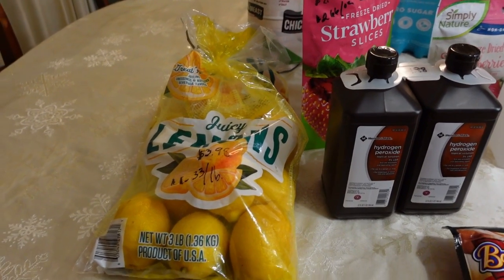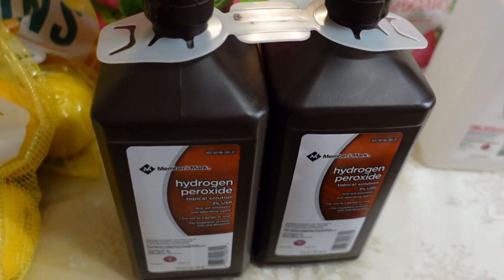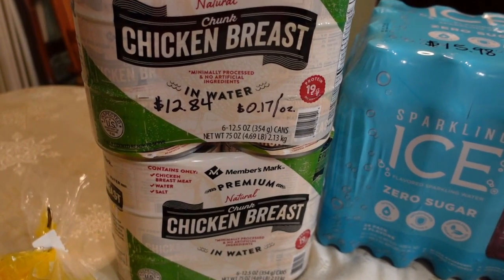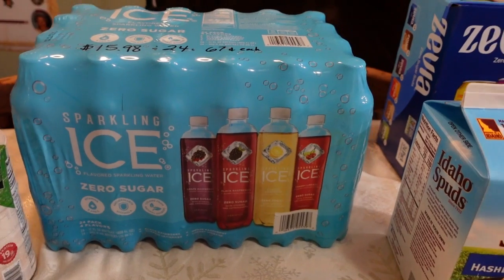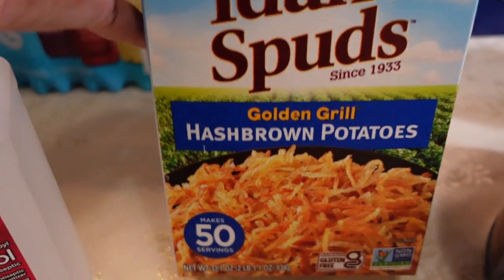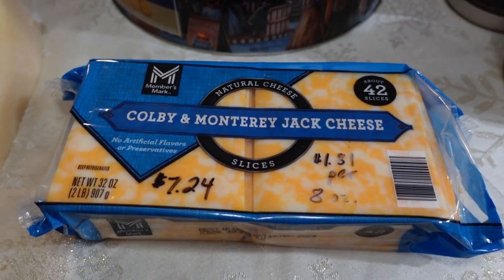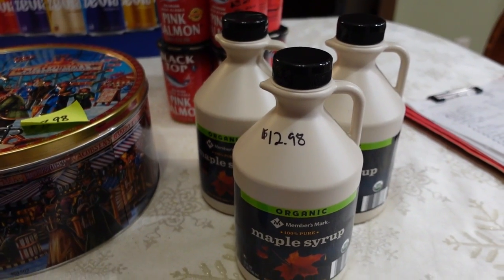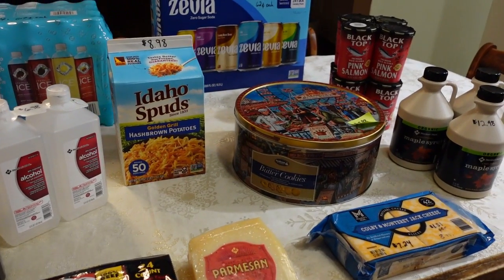Best Deals at SAM"S CLUB! Once-a-Month Shopping Trip for our LARGE FAMILY! (January 2024)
I'm pretty serious about saving money, so I think I've researched and found the best deals at Sam's Club!  In this video you can see what I bought at Sam's Club during my once-a-month shopping trip for our family of nine.  After comparing prices, I focused on only buying the items that were the best price at Sam's Club.

Our mailing address at The UPS Store:
1899 N. Westwood Blvd. Ste. C
PMB 256

You asked for it!  Our family's wish list:

UPDATE!
Since the Amazon wish list has been sabotaged by mean people, we've set up a PayPal account instead.  (Please, please feel no obligation to utilize this link.)  If you wanted to bless our family with an extra gift from the wish list, this would be the new way to do it.  Money donated through this PayPal link will be used to purchase items that we would have originally placed on the Amazon wish list before hackers devised a way to delete our items from the list.  Thank you for being a blessing to our family!

Our family:
Shawn - 52 (October 1st)
Janice - 46 (June 12th)
Samuel - 18 (March 9th)
Sarah - 16 (December 1st)
Andrew - 15 (November 24th)
David - 12 (June 1st)
Anna - 10 (July 11th)
Abigail - 8 (May 30th)
Rebekah - 3 (January 1st)